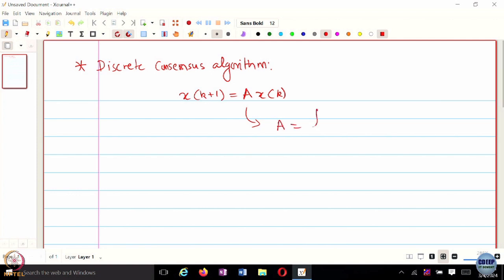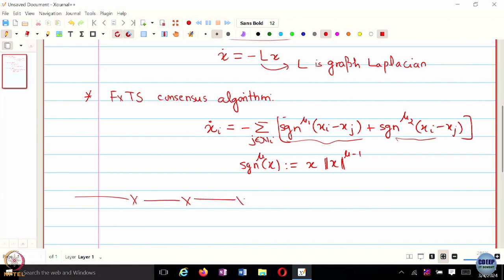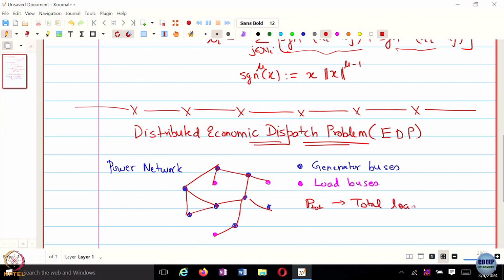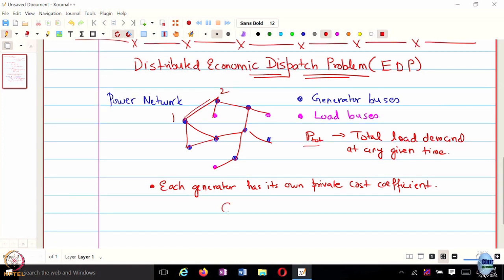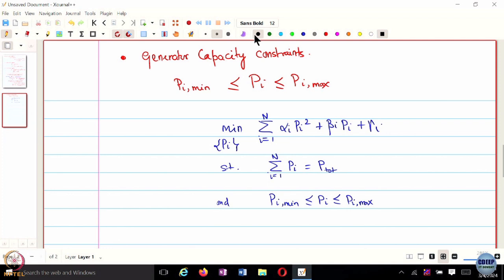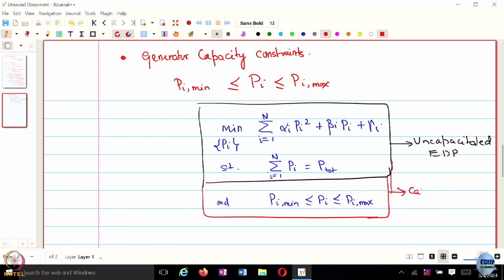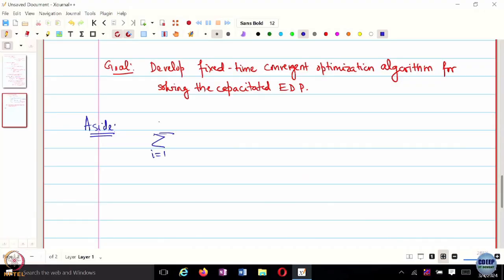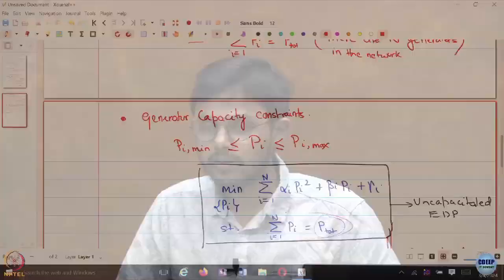Week 9: Lecture 32: Distributed Economic Dispatch Problem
Distributed Economic Dispatch Problem